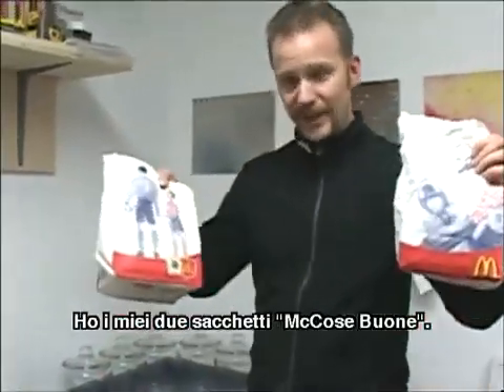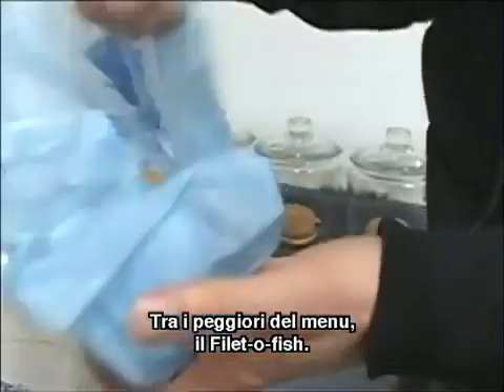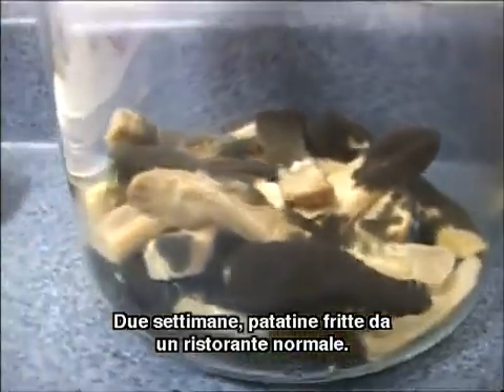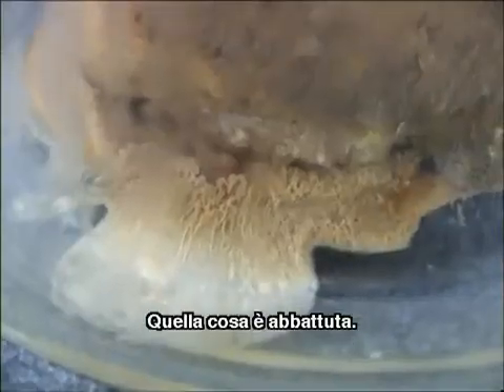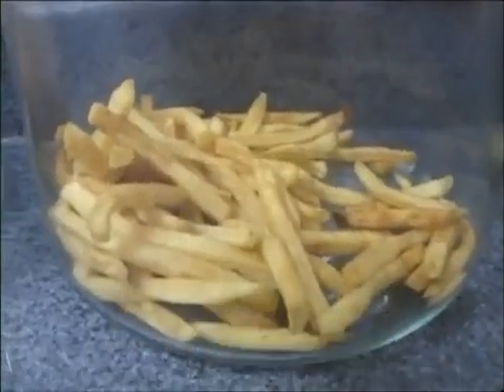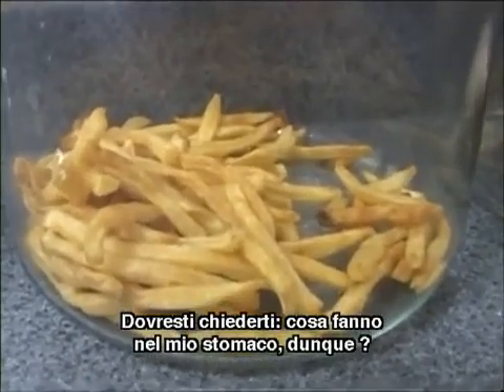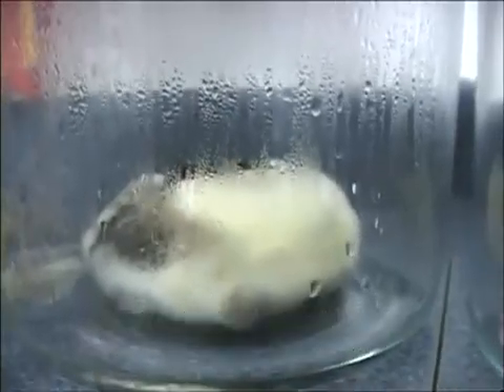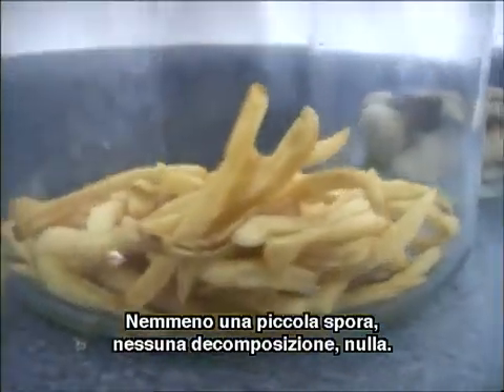Decomposizione dei cibi McDonald's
Perchè gli hamburger e le patatine McDonalds non si decompongono e marciscono molto lentamente? La risposta più facile potrebbe essere che sono fatti con tanti agenti chimici che nemmeno la muffa li attaccherebbe.
In parte è vero, ma non tutto.La verità è che molti cibi trattati non si decompongono e non vengono attaccati dalle muffe, insetti o topi. Provate a lasciare della margarina fuori nel cortile e vedrete che niente la attaccherà. Anche la margarina sembra essere immortale!
Le patatine durano decenni. Le pizze congelate resistono notevolmente alla decomposizione.
Avete presente le salsicce e le carni trattate vendute a Natale e durante le feste? Potete tenerle per anni e mai andranno a male.
La ragione essenziale per cui le carni non si decompongono è il loro elevato contenuto di sodio.
Il sale è un grande conservante, come ben sapevano gli esseri umani che lo hanno usato per millenni. Le polpette di carne di McDonalds sono così piene di sodio che sono da considerare carne trattata, senza parlare degli agenti chimici che potrebbero contenere.Sulla carne non ho dubbi circa la loro mancata decomposizione. La domanda che mi faccio invece è perchè capita lo stesso con i panini?
Questa è la parte che mi spaventa, dal momento che il pane naturale comincia a creare muffa dopo qualche giorno. Cosa può mai esserci nei panini della McDonalds che li preserva dalla vita microscopica per oltre due decenni?
In realtà, se non siete dei chimici non riuscirete nemmeno a leggere la lista degli ingredienti a voce. Ecco cosa contengono i panini, così come indicato nella pagina internet (non in quello italiano) della McDonalds:
Farina arricchita (farina di grano sbiancata, farina di frumento maltata, niacina, ferro ridotto, tiamina mononitrato, riboflavina, acido folico, enzimi), acqua, sciroppo di alto fruttosio (HFCS), zucchero, lievito, olio di soia e/o olio di soia parzialmente idrogenato, contiene il 2% o meno di: sale, solfato di calcio, carbonato di calcio, glutine di grano, solfato di ammonio, cloruro di ammonio, agenti ammorbidenti per la pasta (lattato steaorile di sodio, estere diacetiltartarico di mono- e digliceridi degli acidi grassi, acido ascorbico, azodicarbonamide, mono- e digliceridi, monocalcio fosfato, enzimi, gomma di guar, perossido di calcio, farina di soia), propionato di calcio e propionato di sodio (conservanti), lecitina di soia.
Non c'èmale, vero? Soprattutto l HFCS (qualcuno vuole il diabete?), L'olio di soia parzialmente idrogenato (causa malattie cardiache) e la lunga lista di chimici come il solfato di ammonio e il propionato di sodio (mi viene l'acquolina in bocca solo a pensarci...)
Ma la drammatica verità è che mai mangerò il panino della McDonald perchè non è cibo!
Nessun animale normale (tranne gli esseri umani) può avere la percezione del panino McDonalds come cibo e a quanto risulta nemmeno i batteri o le muffe.
Secondo il loro buon senso, quella roba non è commestibile. Ecco perchè questi hamburger bionici non andranno mai a male!
La mia conclusione su questa risibile vicenda è che esiste una sola specie sul pianeta terra che è così stupida da pensare che l'hamburger della McDonald sia cibo.
Questa specie soffre di altissimi tassi di diabete, cancro, malattie cardiache, demenza e obesità. Si tratta di una specie che sostiene di essere la più intelligente del pianeta eppure si comporta in modo così stupido che alimenta i propri bambini con agenti chimici velenosi e con non-cibo talmente atroce che nemmeno la muffa se lo mangia.